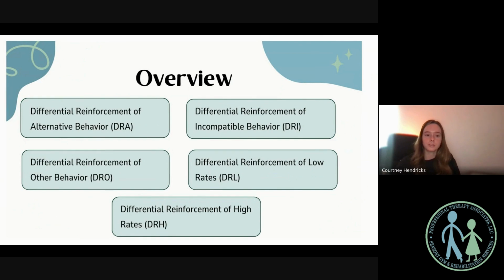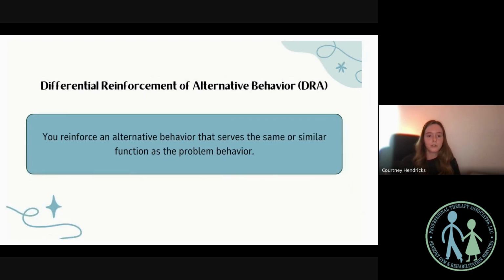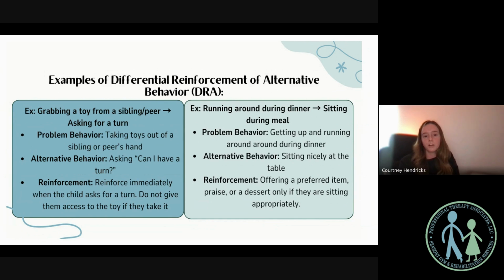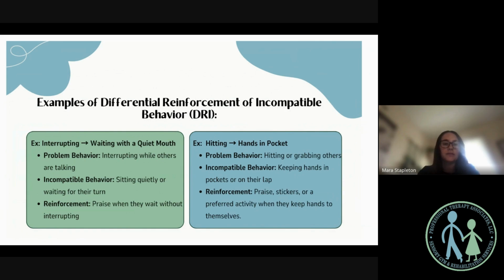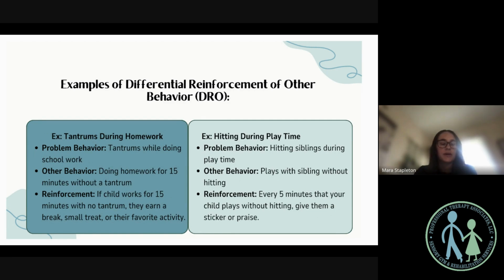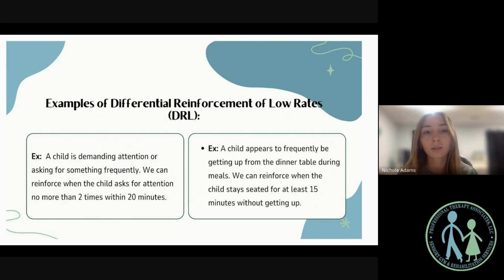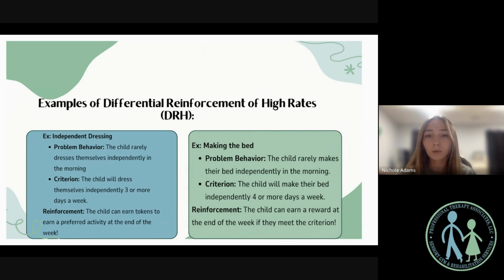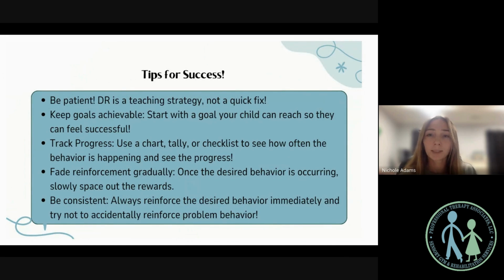Differential Reinforcement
Join professional Therapy Associates' Student Analysts Nichole, Mara, and Courtney as the explain Differential Reinforcement in an easy to understand way as part of our Parent Training Series!